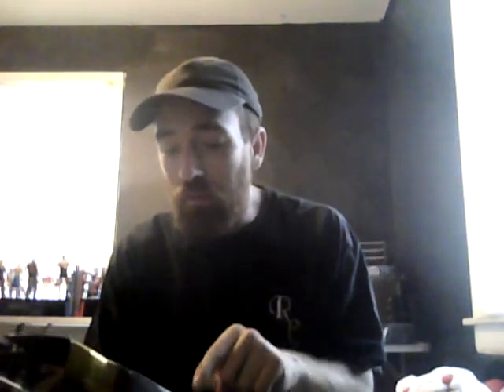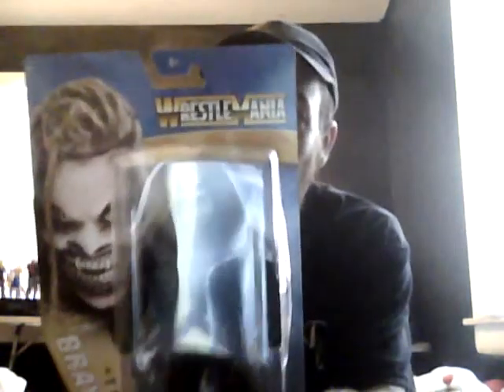we go buy brush,blinds,and toy wrestling figure let you see my finish room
if you would like give us donation just click on the
fan mail
adam hardin